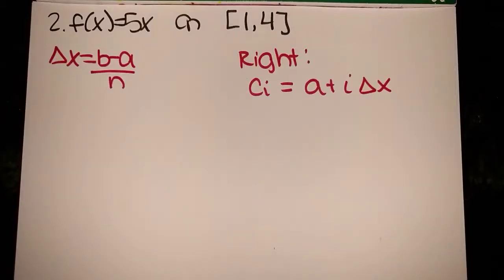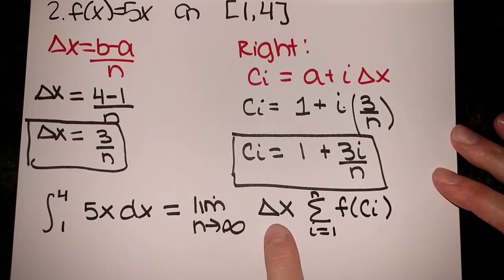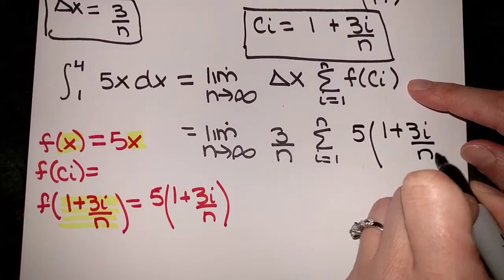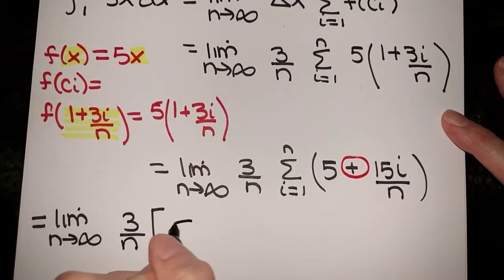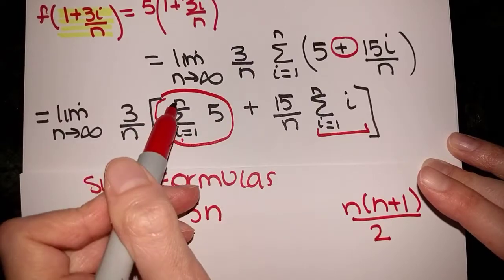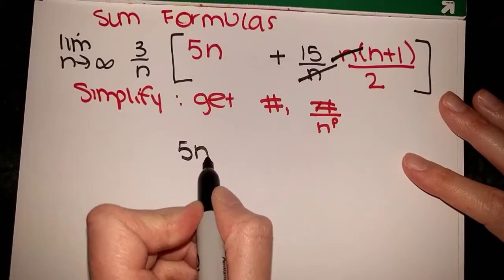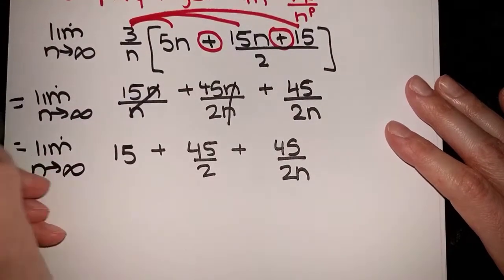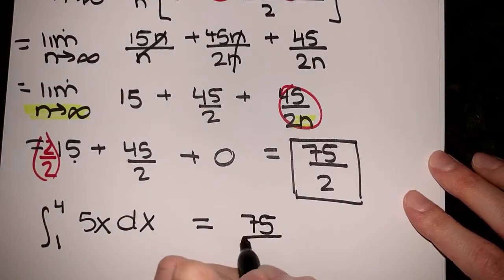Limit Process Worksheet #2